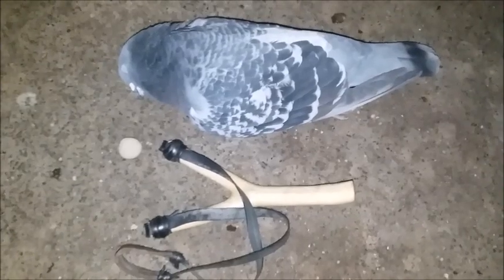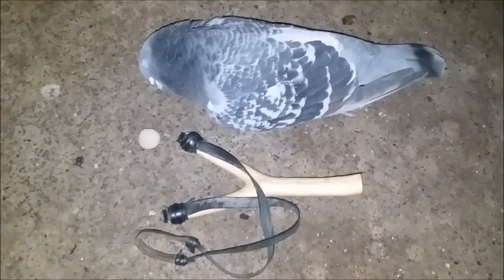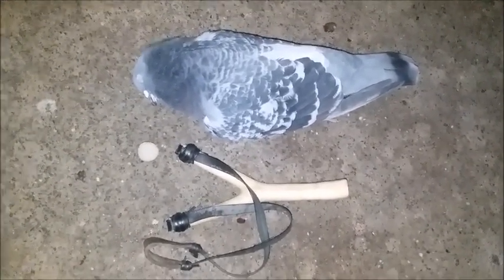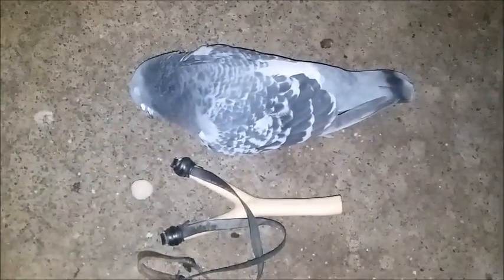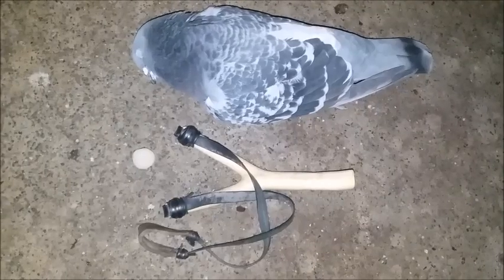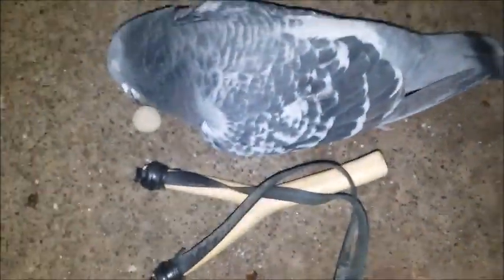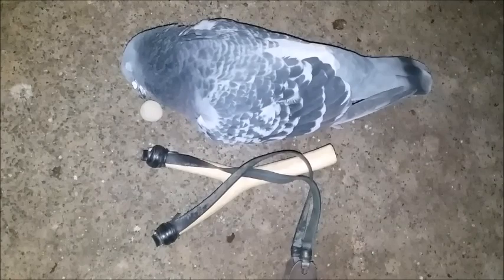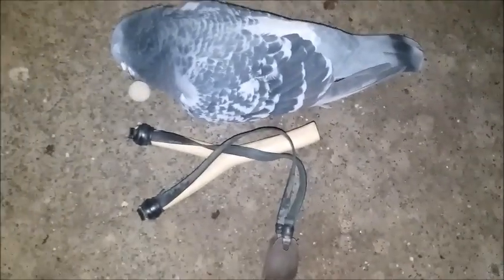Winter Harvest number two 1930s style slingshot (Warning Hunting images)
A second Pigeon Harvest with the 1930s style slingshot, a larger pigeon this time I used hand rolled clay balls from natural clay harvested locally and fire hardened at home.